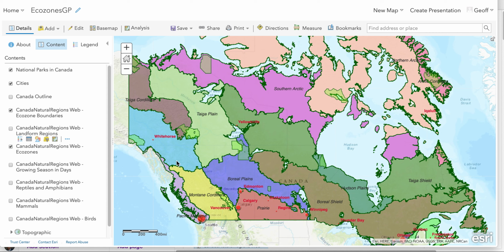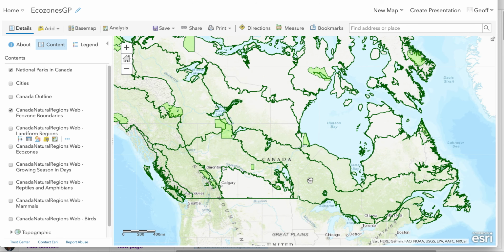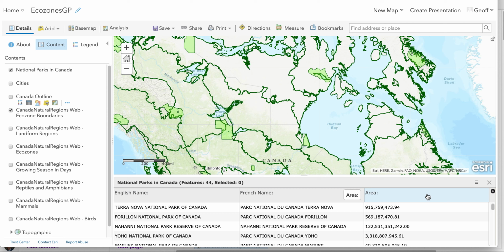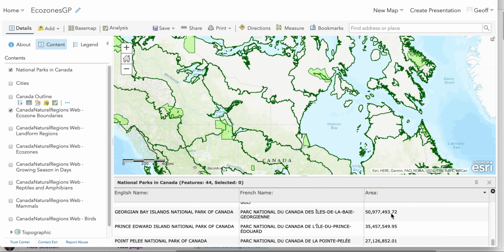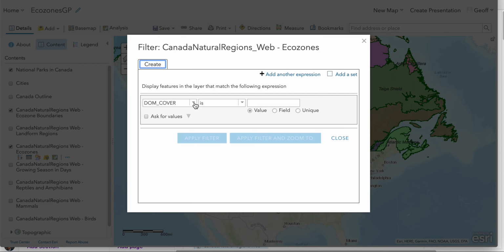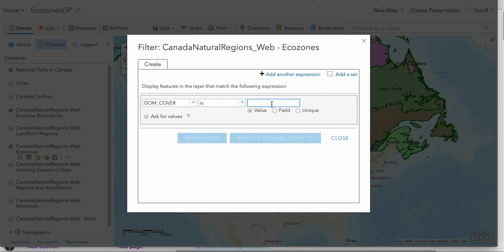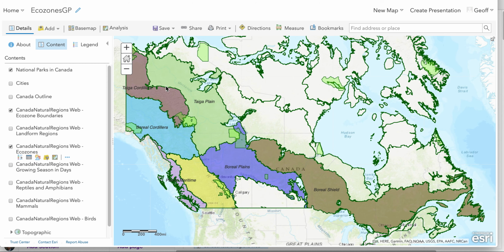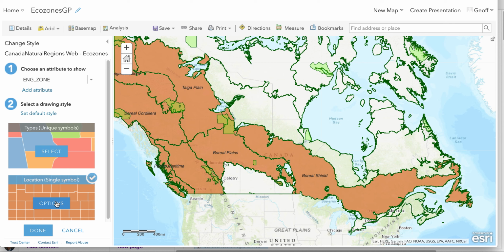Ecozone GIS Part II 1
ArcGIS online exercise adapted from an original by Esri Canada.